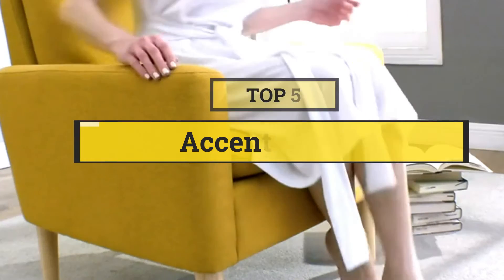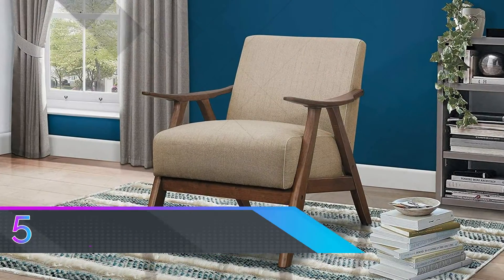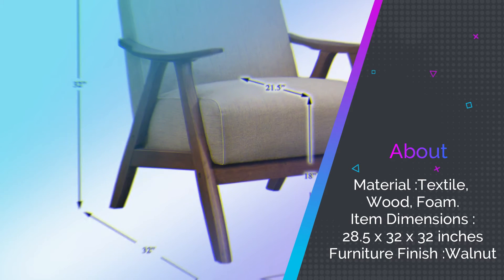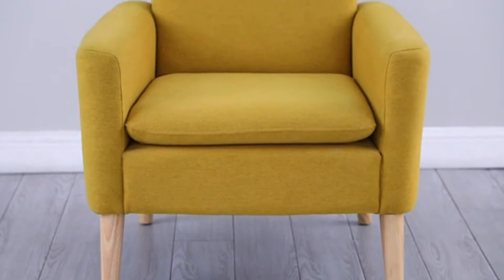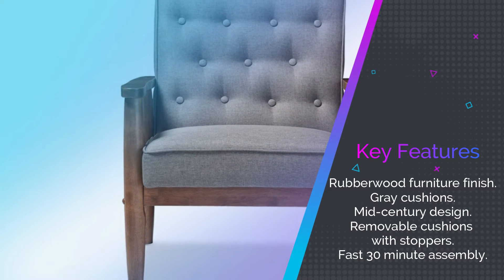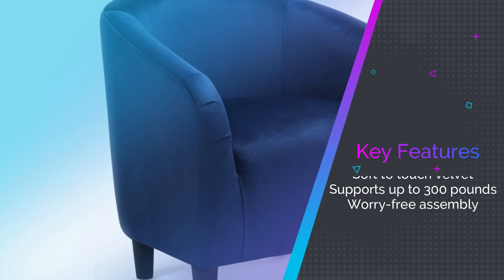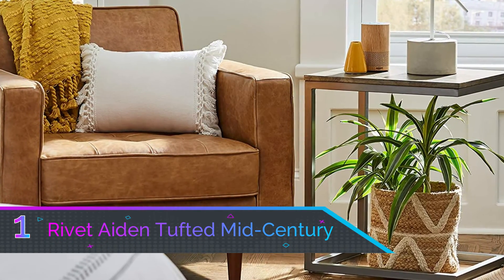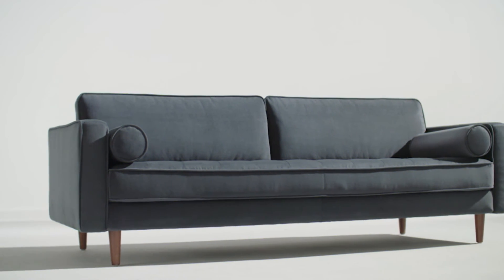Accent Chair: 5 Best Accent Chairs || You Can Buy Now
5) Lexicon Fabric Accent Chair ☑️
4) Lohoms Modern Accent Chair ☑️
3) Baxton Studio Sorrento Mid-Century ☑️
2) YAHEETECH Velvet Accent Chair ☑️
1) Rivet Aiden Tufted Mid-Century ☑️